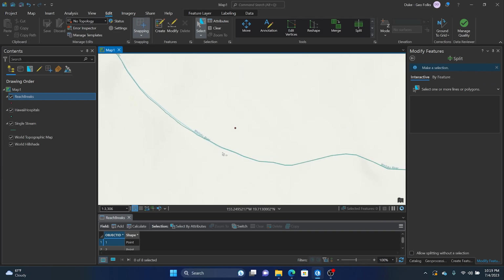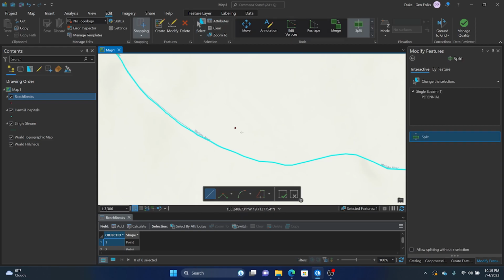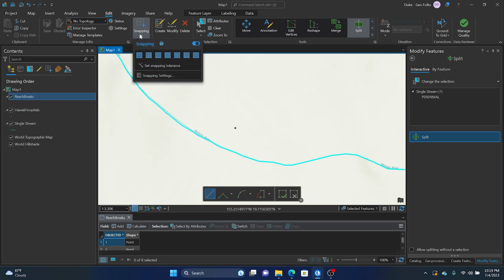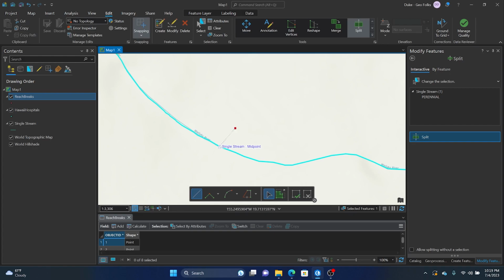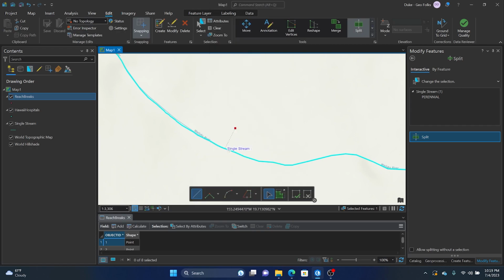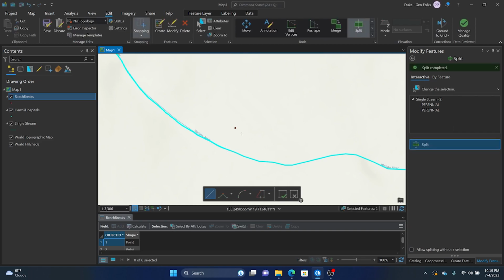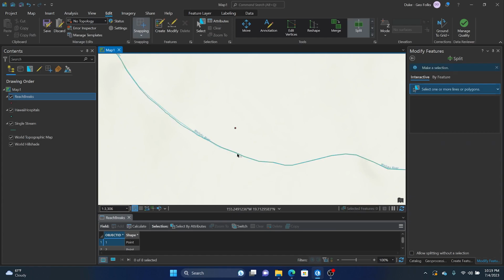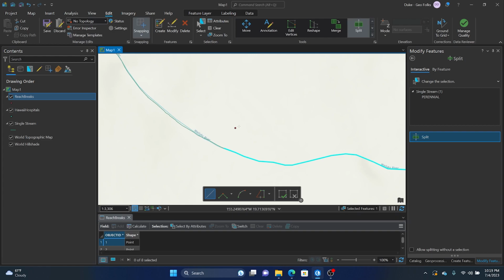Do This to Split a Line Feature by Snapping to a Point Feature in ArcGIS Pro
This video details using the "Perpendicular" function within ArcGIS Pro to create line splits perpendicular to the line feature closest to the point within ArcGIS Pro. This can come in handy when you need to split a line feature with the closest point.

00:00 – Intro
00:15 – Splitting Line Perpendicular
00:56 – Outro